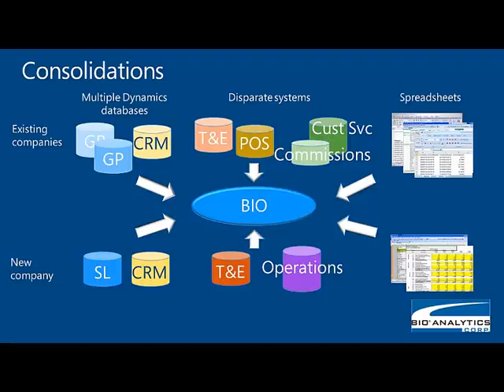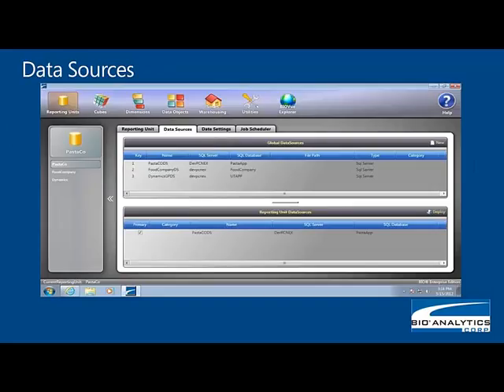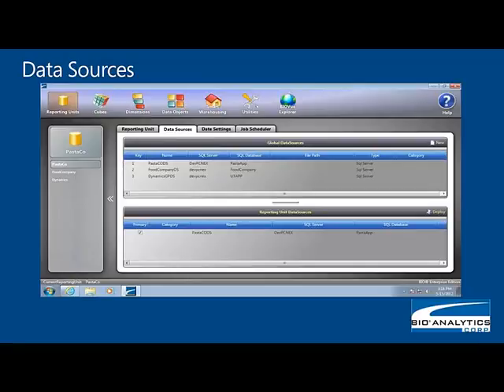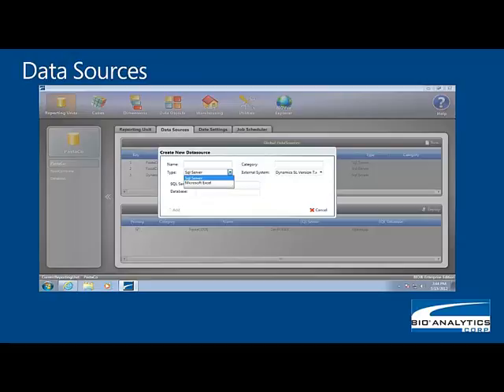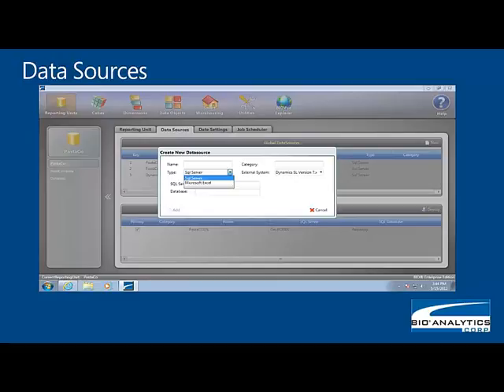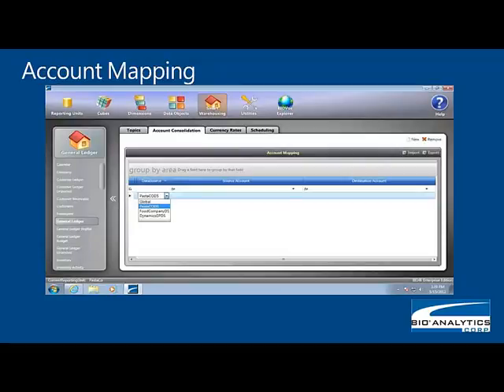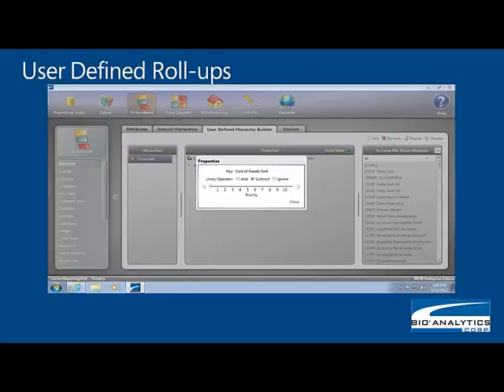BIO Analytics Corp demo video--Consolidations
Consolidations demo video